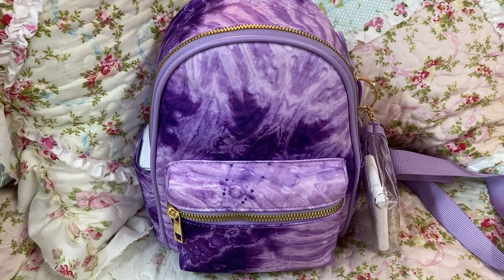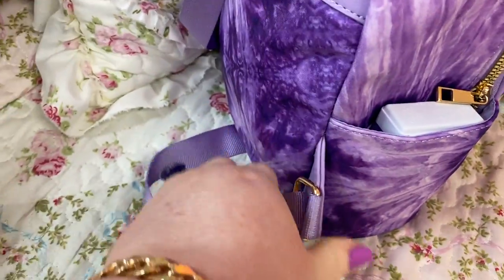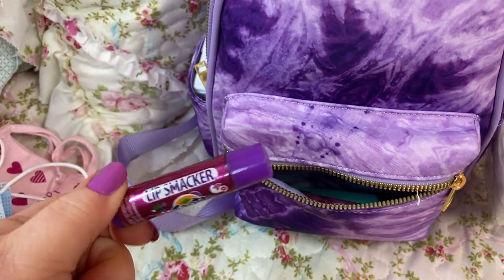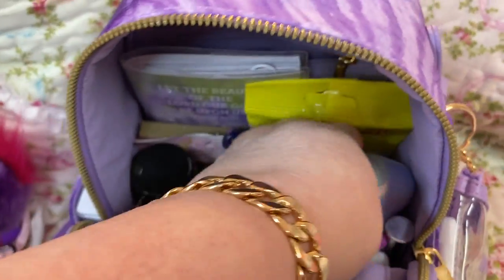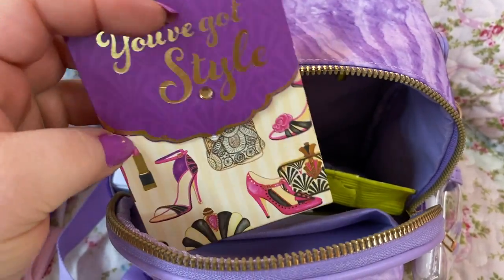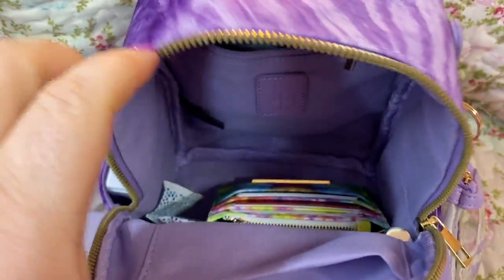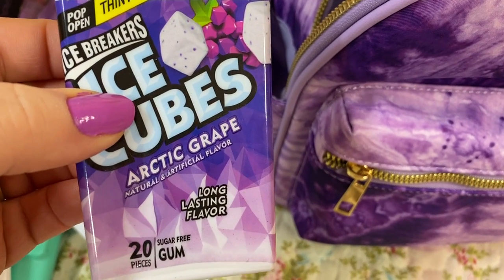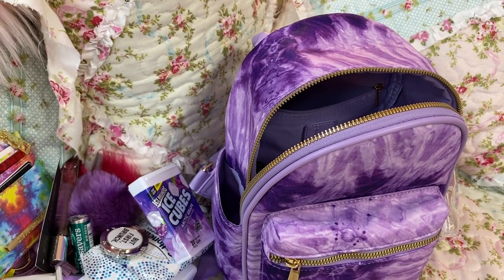What's in my Purple Mini Backpack from Ross for 19.99